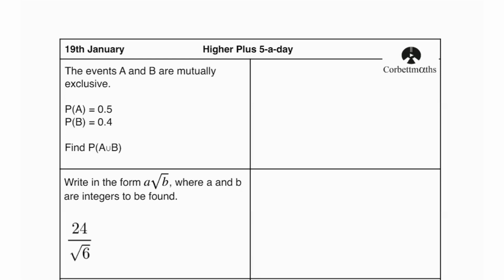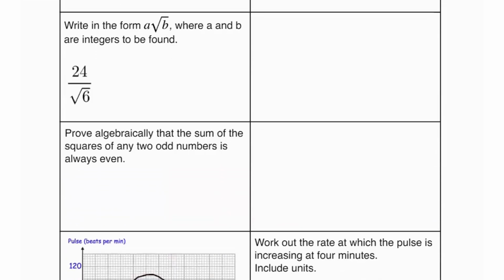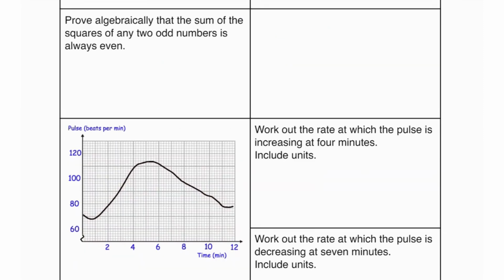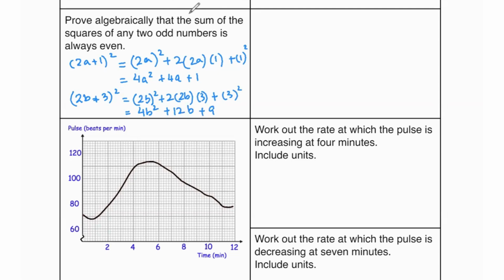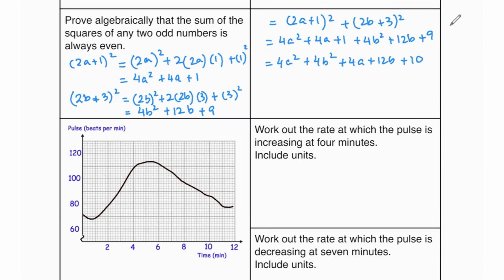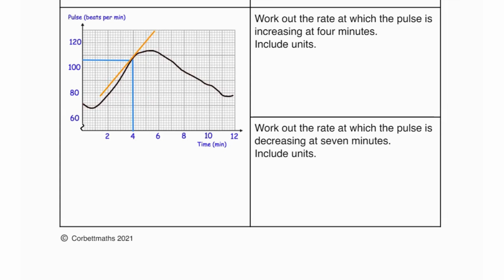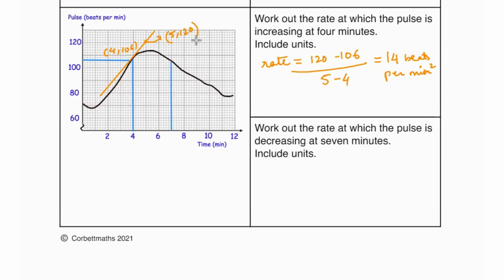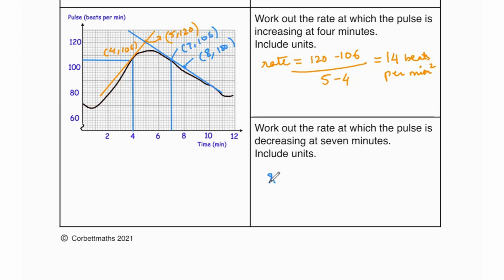Day 19: Revise GCSE Maths Edexcel Higher Plus (5 QUESTIONS A DAY FOR GRADE 9)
Time Stamps:
00:00 Intro
00:05 Q1 - Venn Diagrams and Probability
00:49 Q2 - Rationalizing Surds
01:59 Q3 - Algebraic Proofs
04:19 Q4 - Rates

Stick around and follow for 5-a-day for an extensive GCSE higher maths revision and ace your exams!